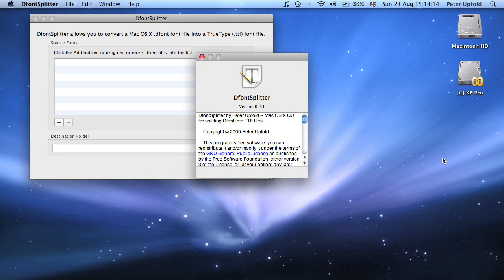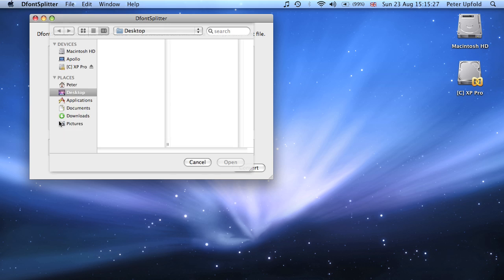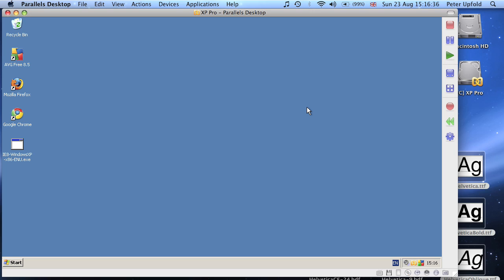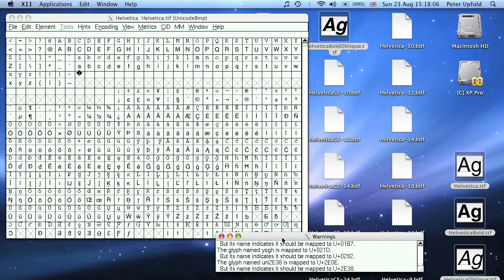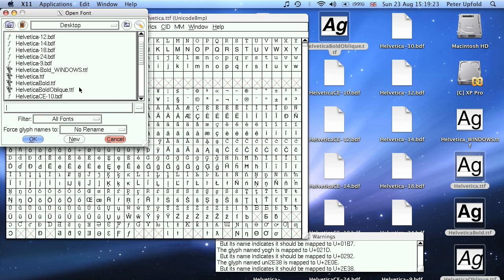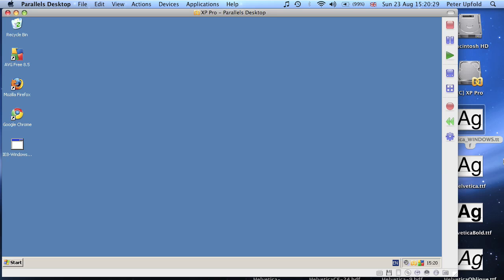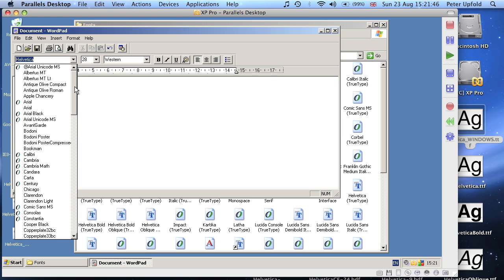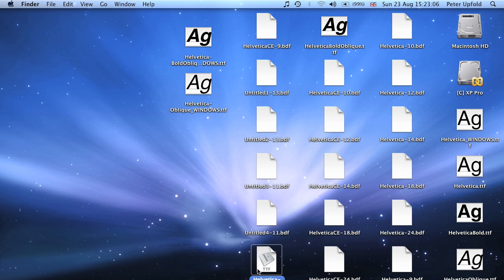DfontSplitter — Solution to Windows Corrupt Font Error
Peter Upfold demonstrates how to convert a Mac OS X .dfont file into a Mac-formatted TTF file with DfontSplitter, then use FontForge to convert that into a regular TTF file that Windows is happy to install.

FontForge is also free and open source and can be downloaded